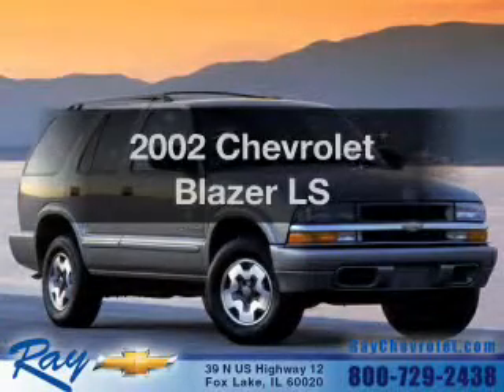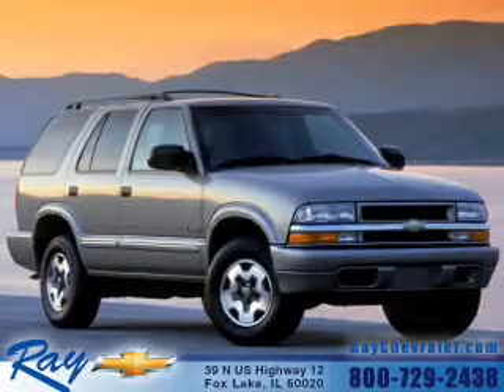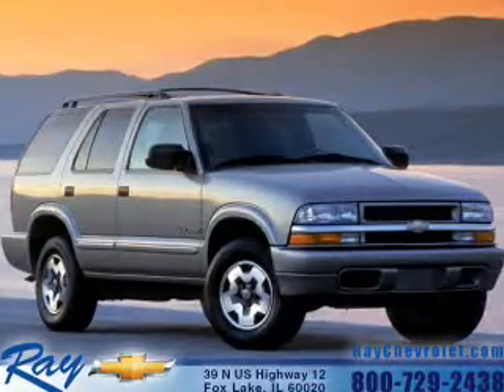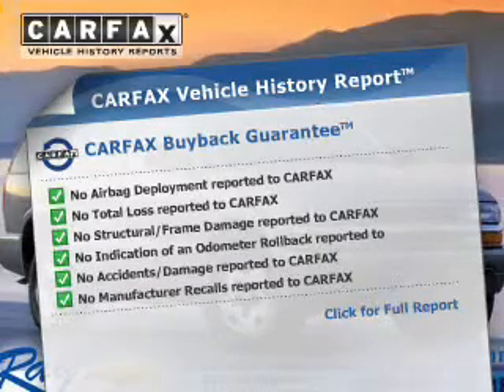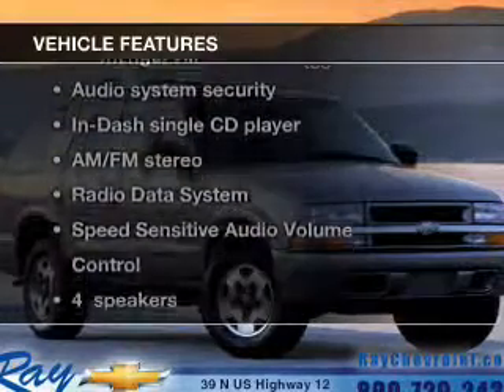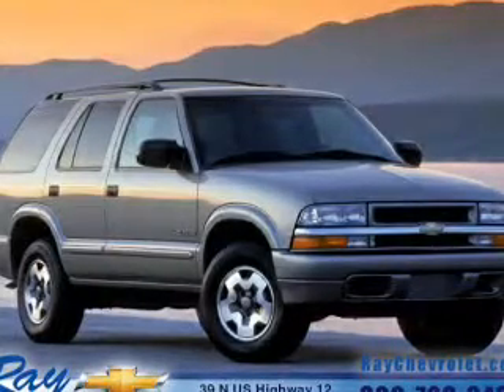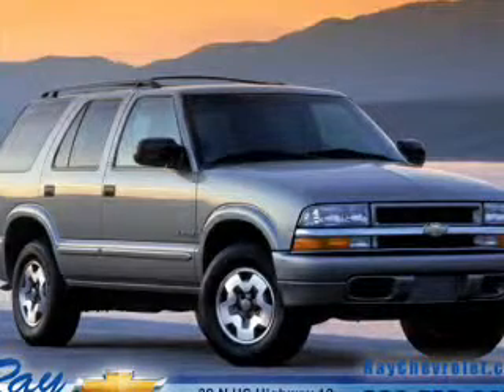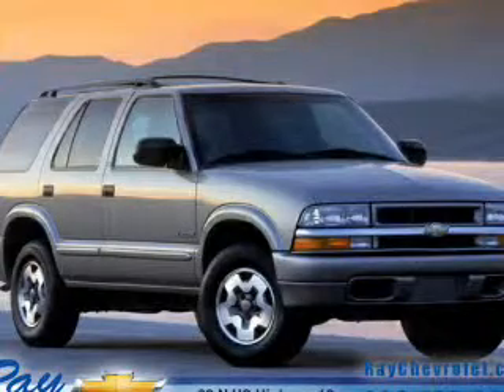2002 Chevrolet Blazer - Fox Lake IL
Ray Chevrolet

Year: 2002
Make: Chevrolet
Model: Blazer
Trim: LS
Engine: 4.3 liter 6 cylinder 12 valve
Transmission:
Color: Red
Mileage: 101259

Address:
39 N Route 12
Fox Lake, IL 60020